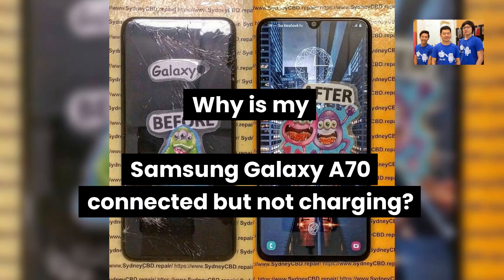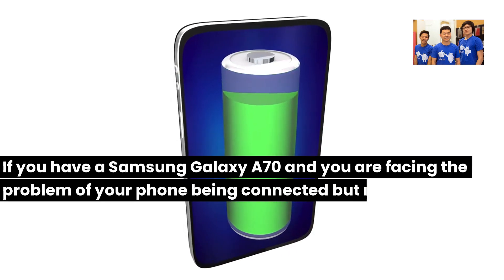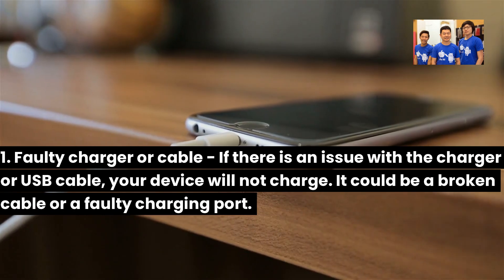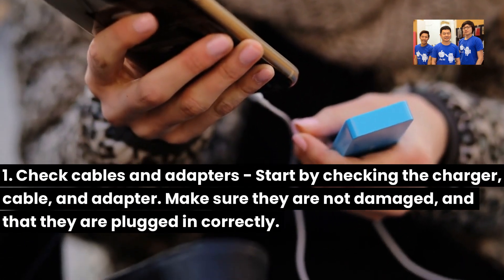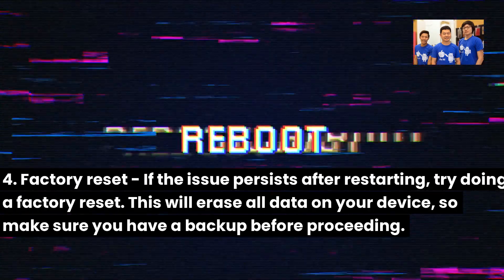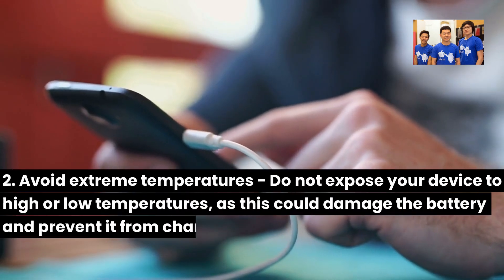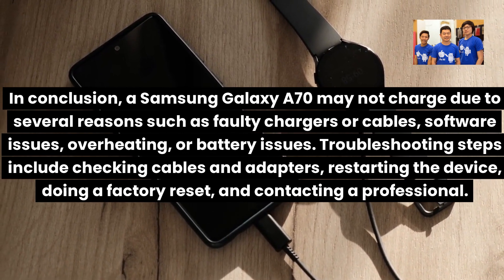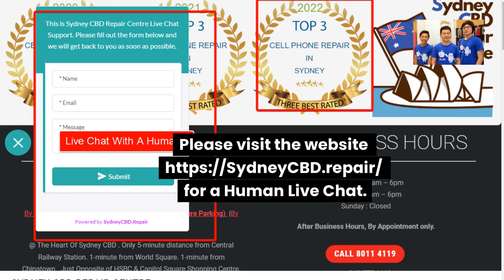Why is my Samsung Galaxy A70 connected but not charging - Samsung charging port replacement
Why is my Samsung Galaxy A70 connected but not charging?

The Samsung Galaxy A70 is one of the the popular device that is renowned for its outstanding features and advanced technology.

However, you may encounter an issue where the device is connected to a charger but not charging. This can be a frustrating and confusing problem. In this article, we will discuss the reasons why this may happen, provide troubleshooting instructions for readers to follow, and offer practical tips for preventing similar problems in the future.

If you have a Samsung Galaxy A70 and you are facing the problem of your phone being connected but not charging, you are not alone.

Many users have reported this issue on various forums and platforms. This can be very frustrating, especially if you need to use your phone urgently or if you have important data on it.

Possible Reasons Why Your Samsung Galaxy A70 is Not Charging

There are several reasons why your Samsung Galaxy A70 may not be charging:

1. Faulty charger or cable - If there is an issue with the charger or USB cable, your device will not charge. It could be a broken cable or a faulty charging port.

2. Software issues - Your device could have software issues that are preventing it from charging correctly. This could be due to an outdated operating system, hardware conflicts or malware.

3. Overheating - If your device gets too hot, it may stop charging to prevent damage to its components.

4. Battery issues - The battery may be damaged or strained. This could happen due to old age or overuse.

Troubleshooting Instructions

1. Check cables and adapters - Start by checking the charger, cable, and adapter. Make sure they are not damaged, and that they are plugged in correctly.

2. Clean the charging port - If there is any dirt or debris in the charging port, it could prevent the device from charging correctly. Try cleaning the charging port with a soft-bristled brush.

3. Restart your device - If there are any software issues, a simple restart could resolve the problem. Try restarting your device, and check if it charges.

4. Factory reset - If the issue persists after restarting, try doing a factory reset. This will erase all data on your device, so make sure you have a backup before proceeding.

5. Contact a professional - If these steps do not work, contact a professional repair service or the manufacturer to seek assistance.

Preventing Similar Problems in the Future

Here are some practical tips to help you prevent similar problems in the future:

1. Use original chargers - Always use the original chargers that come with the device. Using third-party chargers and cables could damage the charging port and battery.

2. Avoid extreme temperatures - Do not expose your device to high or low temperatures, as this could damage the battery and prevent it from charging.

3. Keep your device updated - Always keep your device updated with the latest software updates. This will ensure that your device is functioning correctly.

4. Avoid overcharging - Overcharging your device can damage the battery. To prevent this, unplug the charger once your device is fully charged.

In conclusion, a Samsung Galaxy A70 may not charge due to several reasons such as faulty chargers or cables, software issues, overheating, or battery issues. Troubleshooting steps include checking cables and adapters, restarting the device, doing a factory reset, and contacting a professional.

By following the practical tips outlined in this article, you can prevent similar problems in the future. If you encounter problems that you cannot resolve, do not hesitate to seek professional assistance.

Still have issues with your Samsung Galaxy A70 phone?